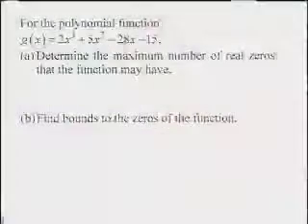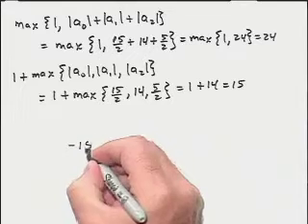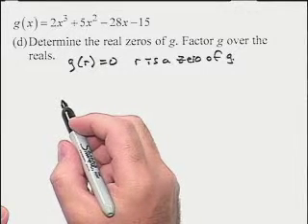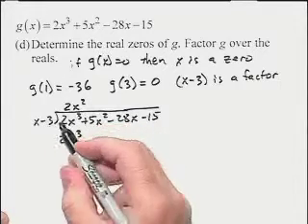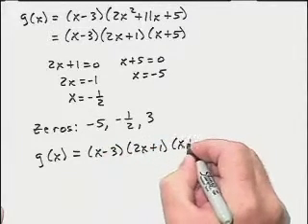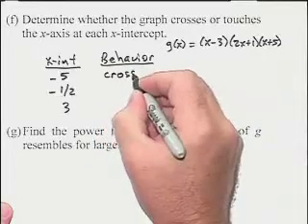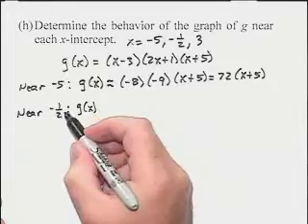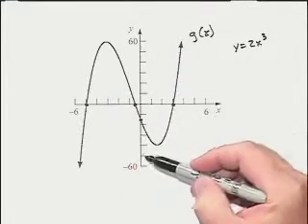Ch3 #2 ChapterTestPrepVideos Sullivan Precalc RT Concepts 3e